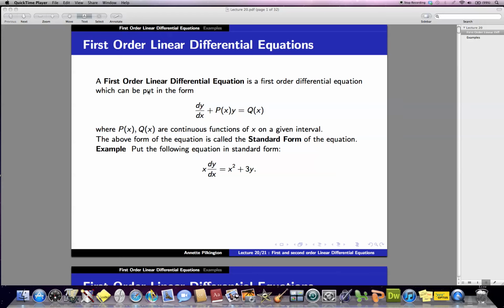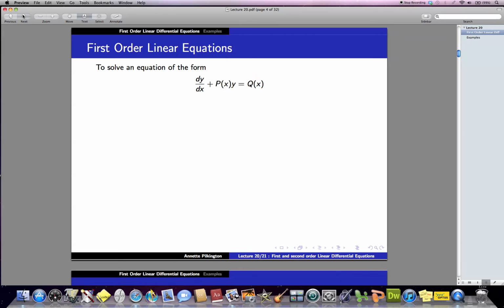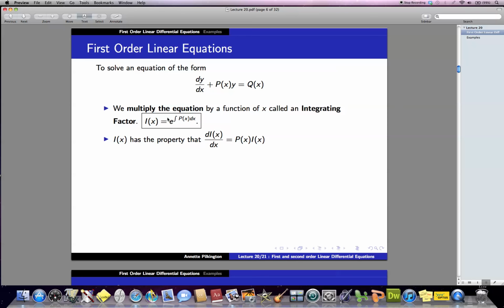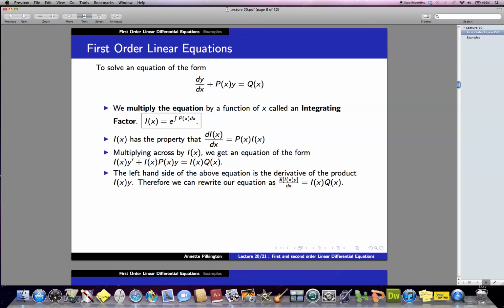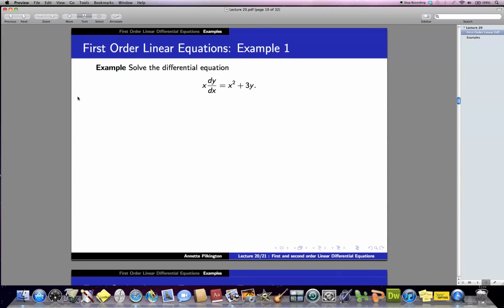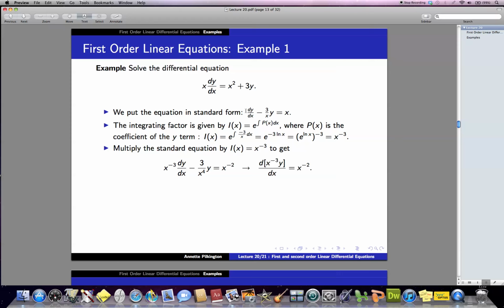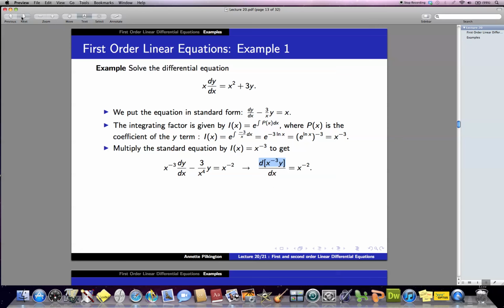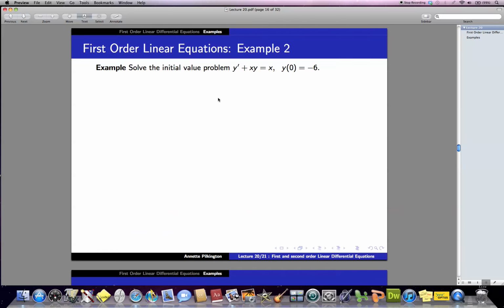Preview Lecture 20, Calculus II, Linear Differential Equations